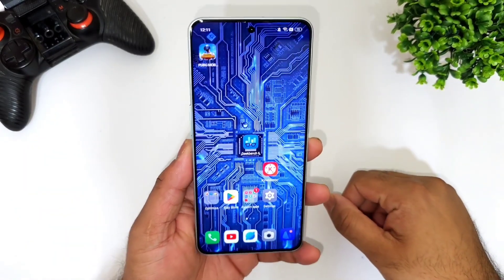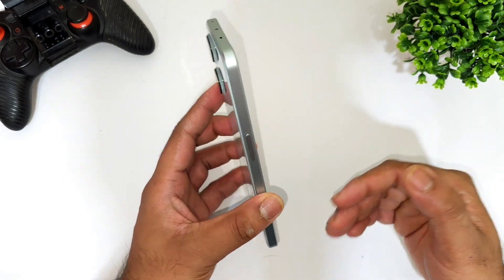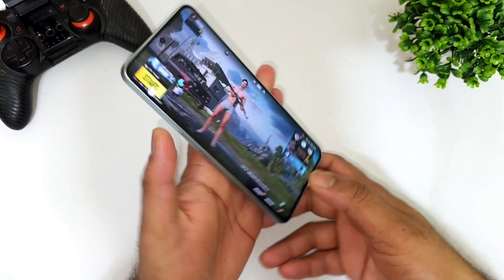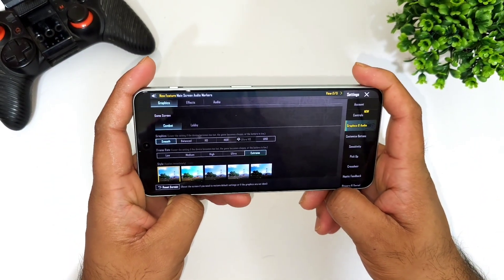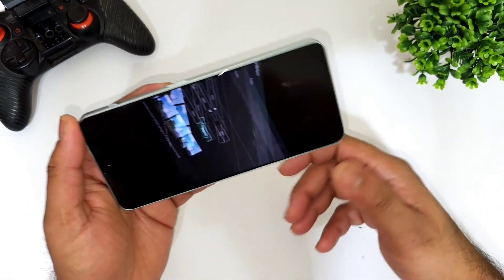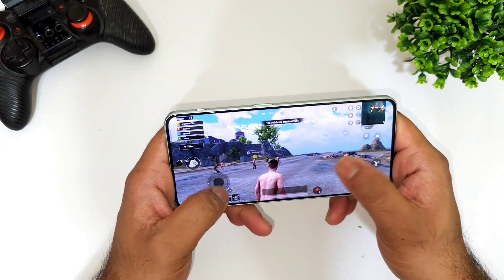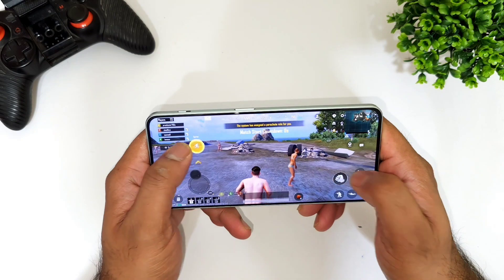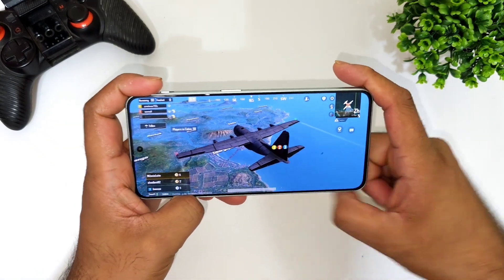Oneplus Nord 3 BGMI 90fps Graphics Settings Dimensity 9000🔥🔥🔥oneplusnord3